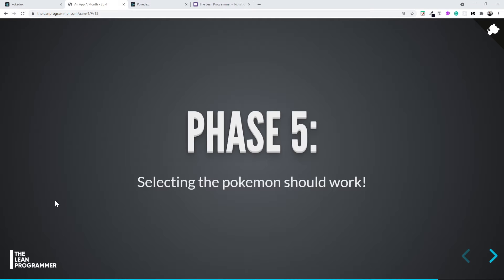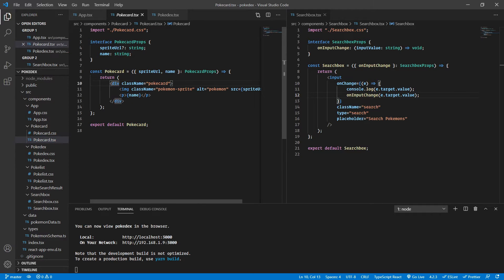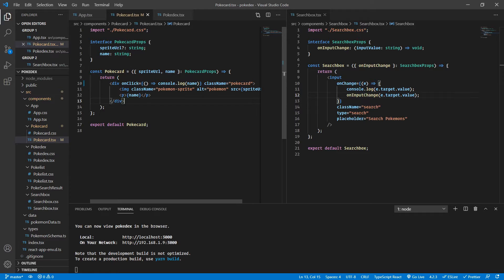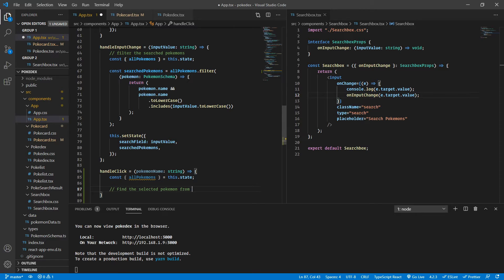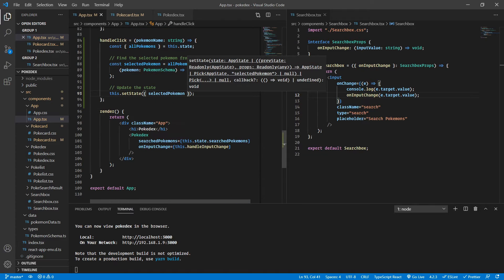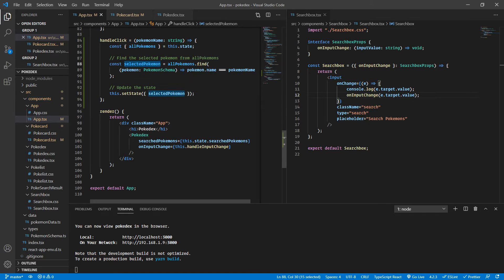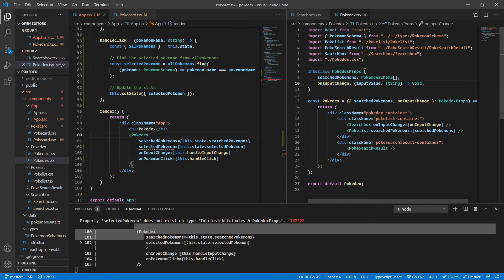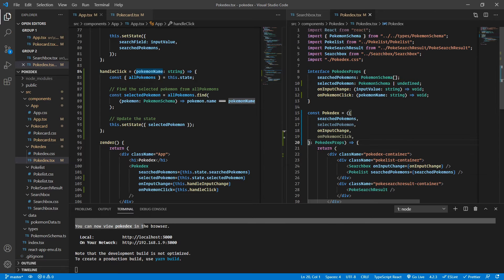React Mega Tutorial - Project 3 Part 15 | Finishing our Pokedex and Giveaway Details | AAM Project 4